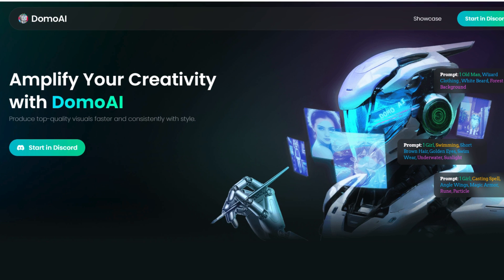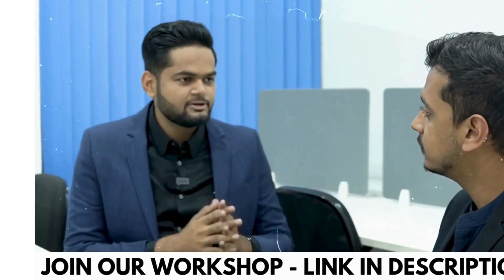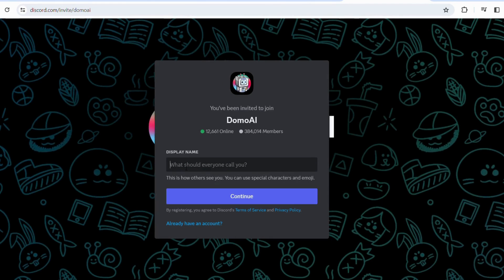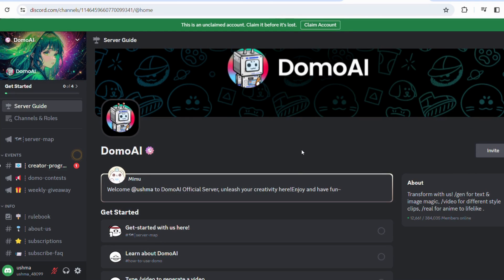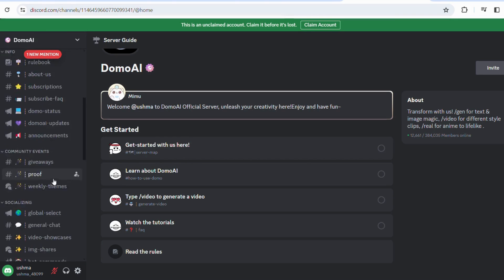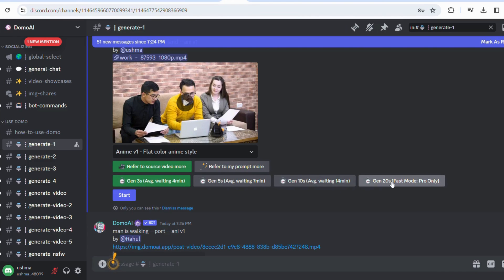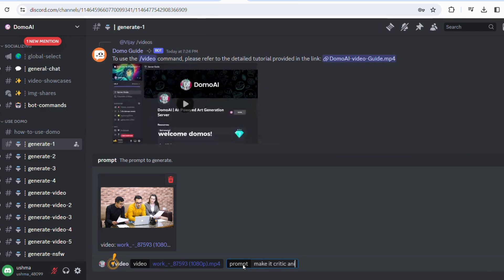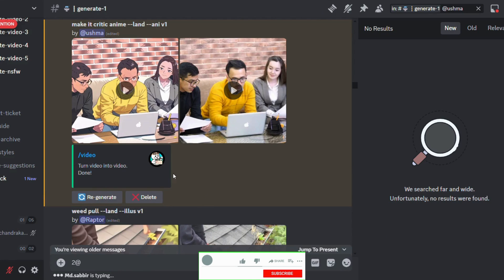How to use Domo AI to Convert Video into Anime: Domo AI Video Tutorial | Be10x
Learn about tools like Midjourney, Leonardo AI and More AI Tools. Elevate your career and life—spaces are limited. Get ChatGPT Plus for FREE😍Join our workshop to master AI Tools and ChatGPT, enhancing your career and personal life. -

Transform Your Videos into Anime with Domo AI: The Ultimate Guide | Be10x" unveils the revolutionary process of converting standard videos into captivating anime using Domo AI. This comprehensive tutorial is designed for enthusiasts and creators eager to explore the capabilities of AI in video editing, specifically through the use of Domo AI. Learn the ins and outs of Domo AI, from basic setup to advanced features, and discover how to leverage this powerful AI video generator to bring your anime visions to life.

Step into the world of AI-driven video transformation with our Domo AI tutorial. This guide provides a detailed walkthrough on how to use Domo AI, showcasing its ability to convert videos into anime effortlessly. Whether you're looking to add a unique anime flair to your content or explore the creative possibilities of AI video editing, this video is your gateway to mastering Domo AI.

•Domo AI Overview:- Introduction to Domo AI and its groundbreaking technology for video
 to anime conversion.
•Getting Started with Domo AI:- Easy-to-follow instructions on setting up Domo AI for your
  video editing projects.
•AI Video Generator Techniques:- Dive deep into the functionalities of Domo AI as a text to
 video AI generator, transforming your narratives into visually stunning anime.
•Free Access and Tools:- Explore how to access Domo AI free tools and utilize the text to
  video AI free features to enhance your projects without additional costs.
•Advanced Editing Tips:- Uncover advanced Domo AI tutorial tips for refining your anime
  videos, ensuring high-quality results that captivate your audience.

By leveraging Domo AI, creators can push the boundaries of traditional video editing, introducing a unique anime aesthetic to their work with ease. This tutorial not only guides you through the technical process but also inspires creativity and innovation in content creation.